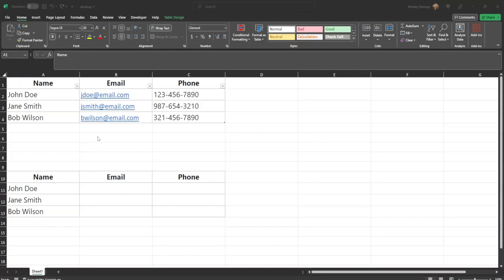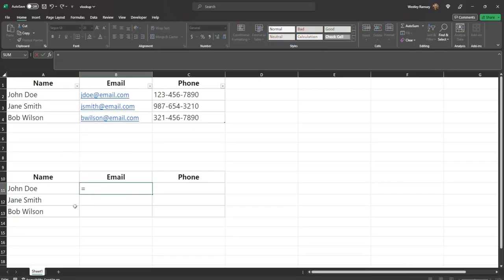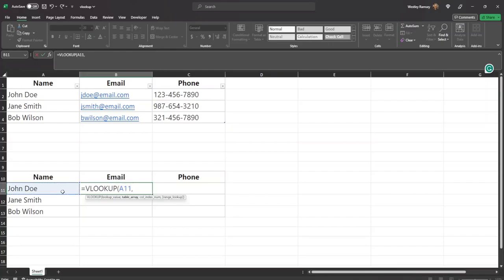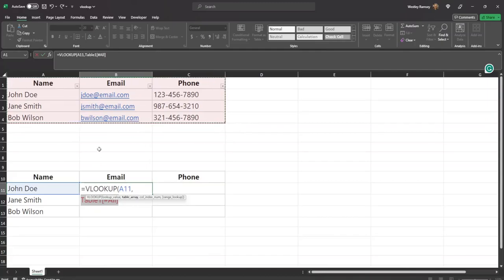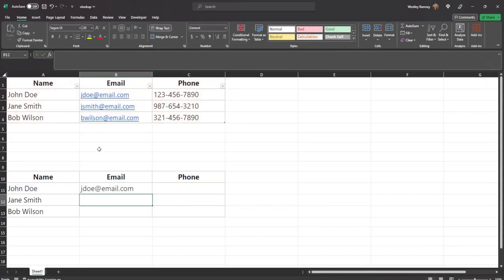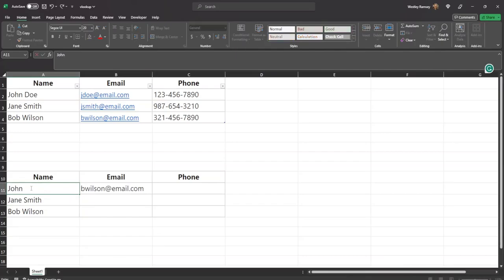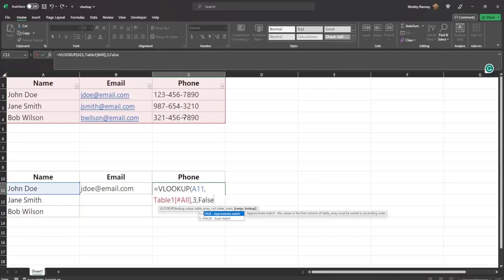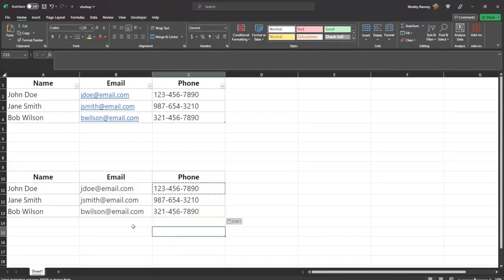See Then Do Excel: VLOOKUP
Learn how to use the powerful VLOOKUP function in Excel with this simple video tutorial.

In this short video, I'll explain what VLOOKUP does, show you how to use it step-by-step, and demo some easy examples. This function allows you to search and retrieve data from Excel tables and lists.

VLOOKUP is one of Excel's most popular functions and is very useful for comparing lists, doing lookups, analyzing data, and more. It's a critical skill for anyone using Excel for data analysis.

The video walks through the basics in an easy to understand way, so you can start using VLOOKUP right away. This is a must-watch tutorial for mastering this important Excel function.